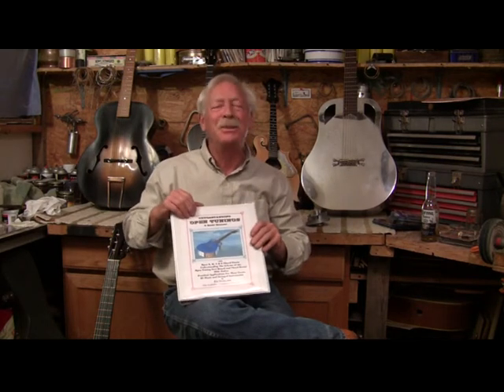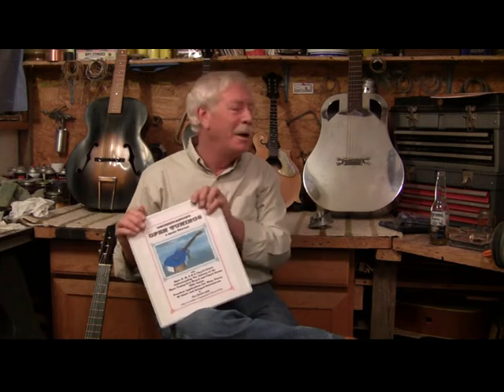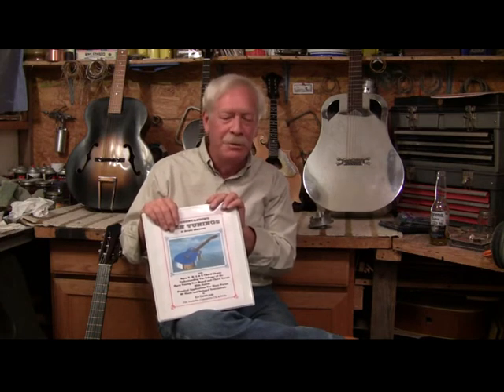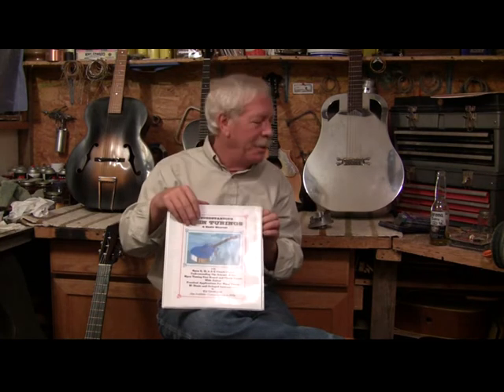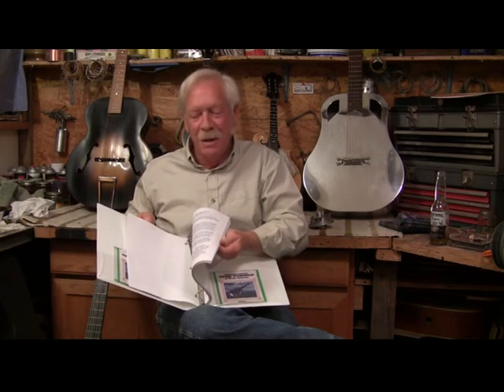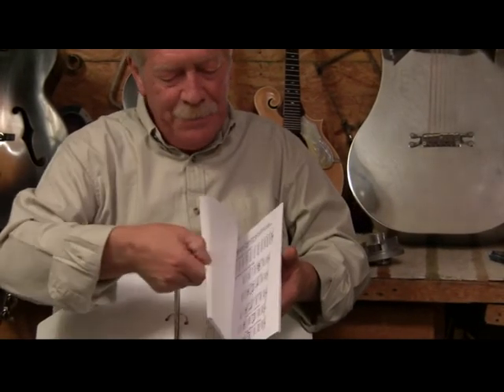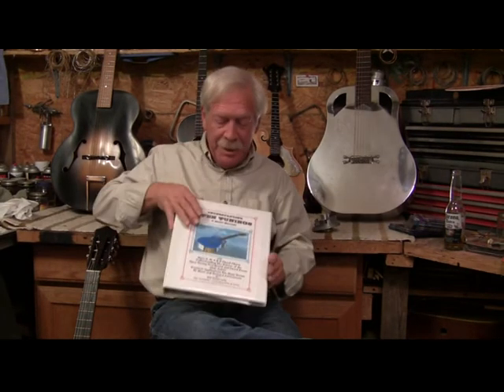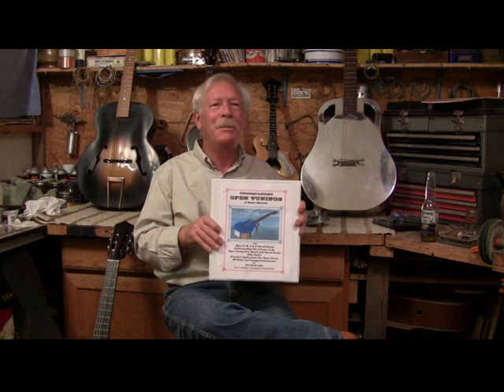Open Tunings Book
Ed Dowling introduces his Open Tunings book.